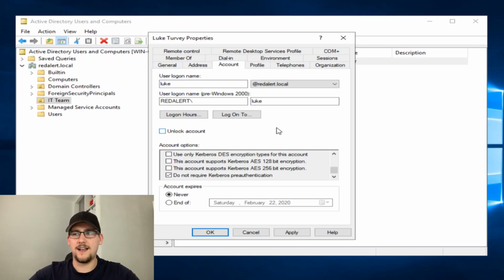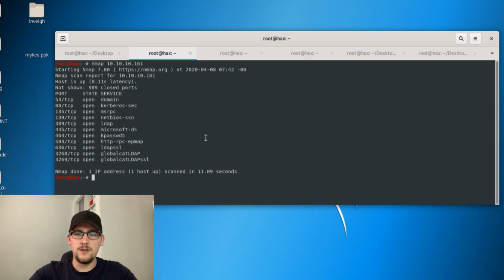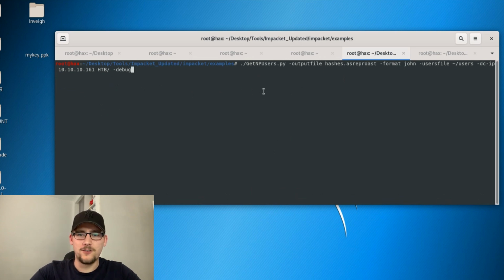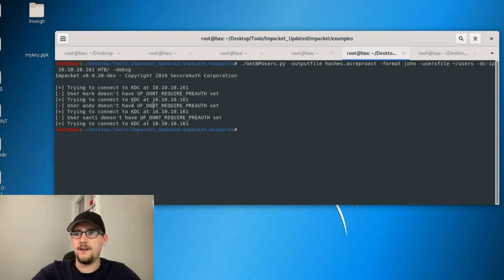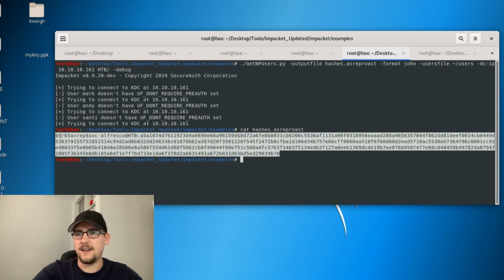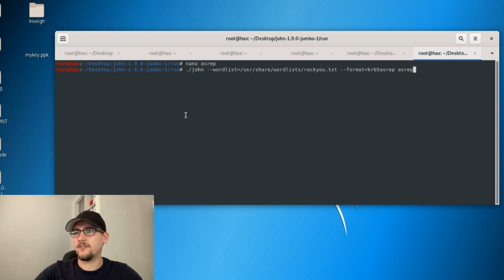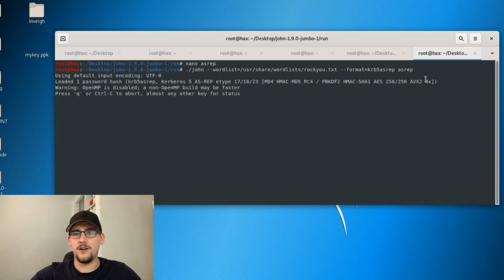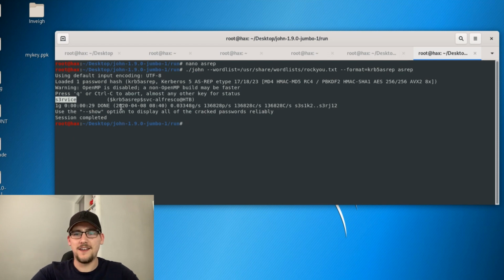What is AS-REP Roasting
AS-REP Roasting is a pre-authentication attack for Windows. If any users on a Windows domain have kerberos authentication disabled, they will be vulnerable to AS-REP Roasting. This may allow an attacker to gain access to a users kerberos tickets, which can be cracked to gain a users account password for further domain usage and attack.

Want to stay up to date in infosec? Then check out Pentest List, a curation of the latest top-rated tools and content in infosec

This is an educational video, gain permission from target owners before attempting anything from this tutorial. By not doing so, you risk being penalised by the computer misuse act or equivalent in your country

1:08 - Showing the attack in practice